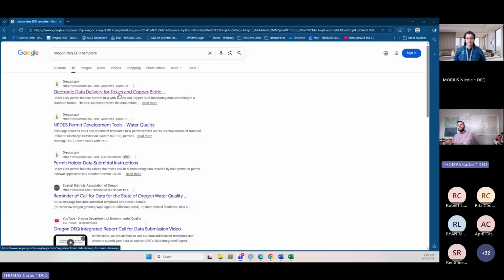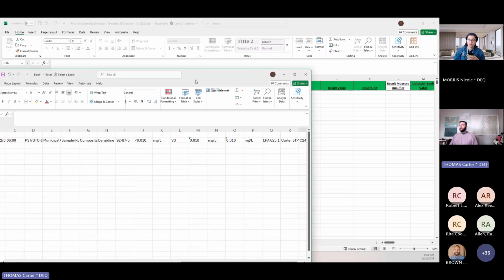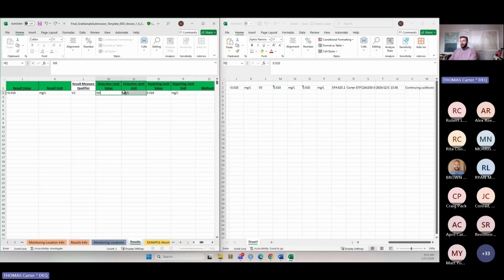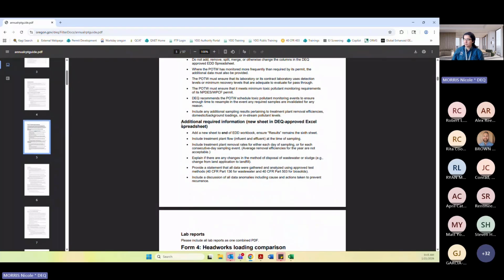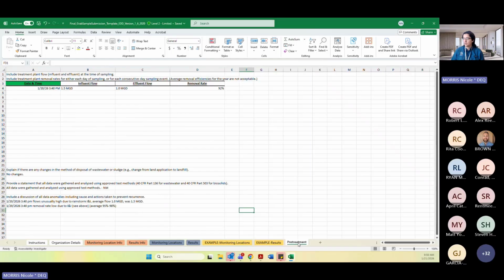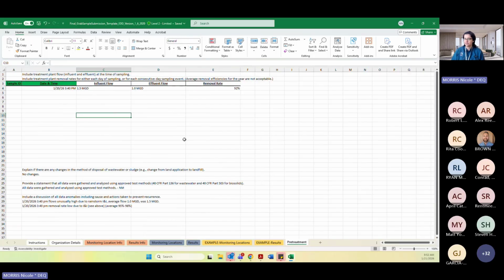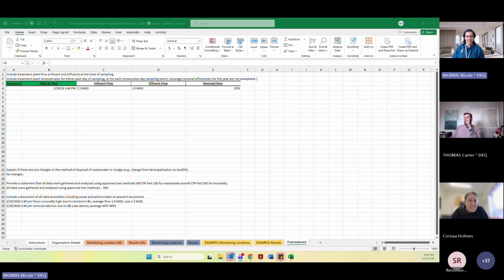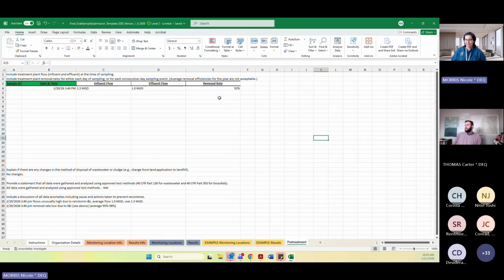How to submit data in our Electronic Data Delivery format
Contacts Nicole Morris and Carter Thomas